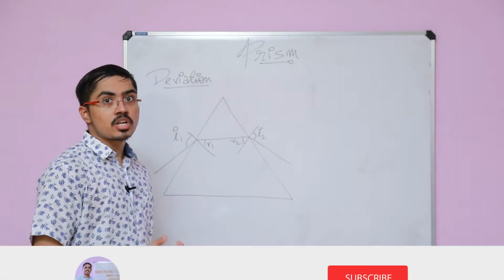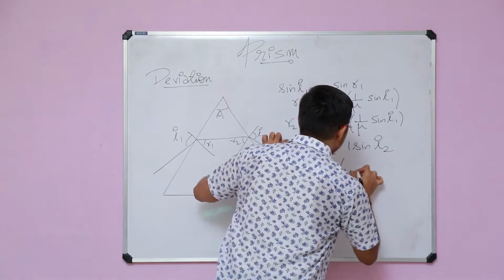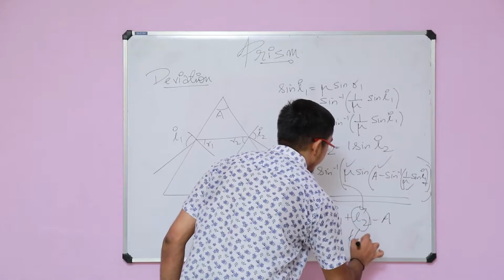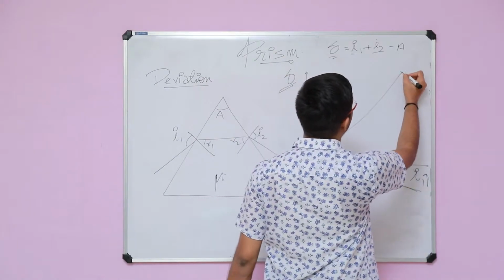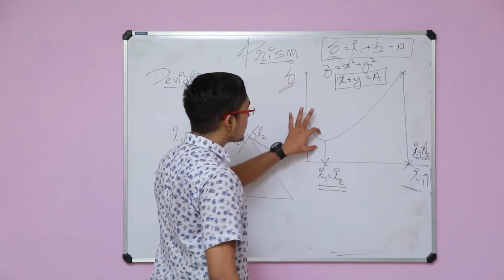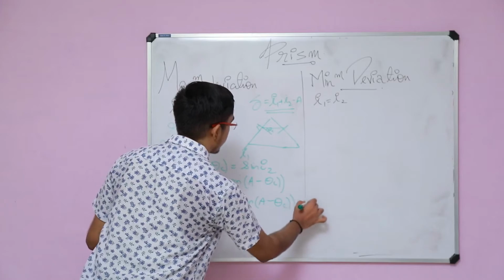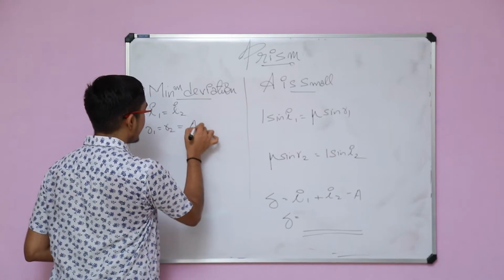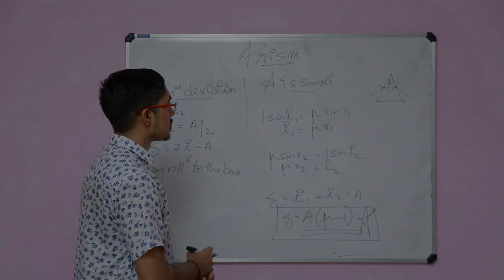Prism-Part 2/Ray optics/Neet lectures/Class 12/Physics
In this video, we will take a look at the topic of prism,pertaining to the chapter of Ray Optics of class 12 physics.This is the second video in the series.Here we complete the concepts of deviation of light in the prism.
Expect one question from this topic in the exam.

Watch out for more updates on neet preparations on this channel.